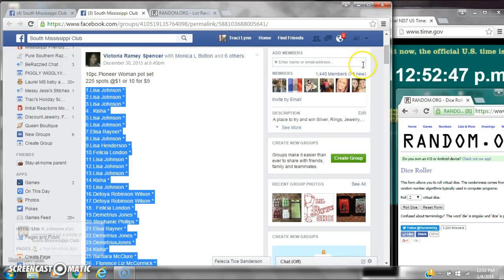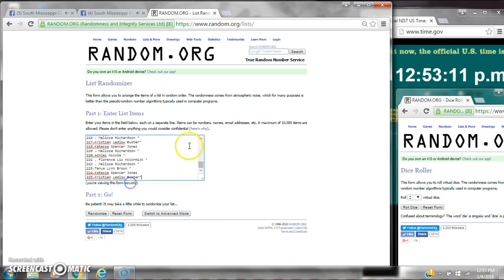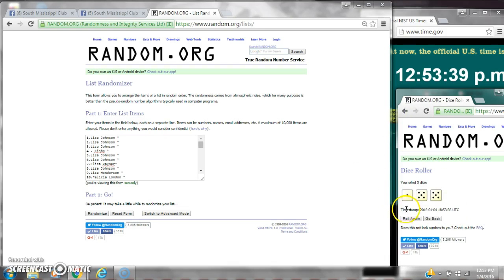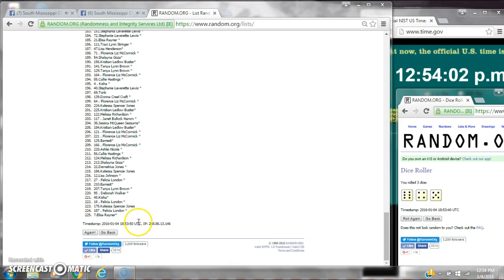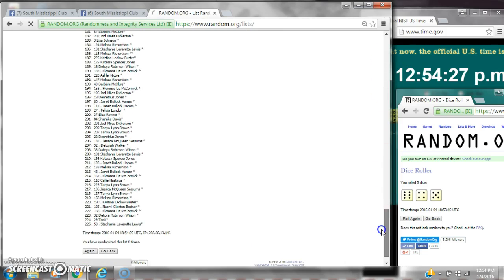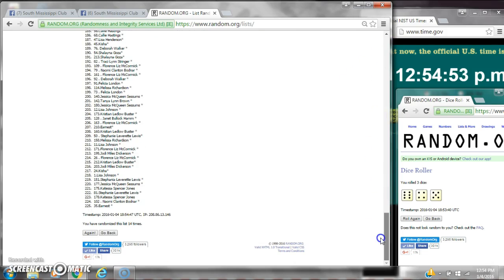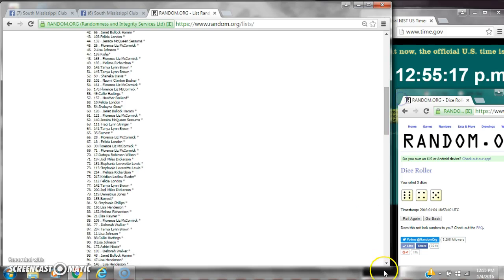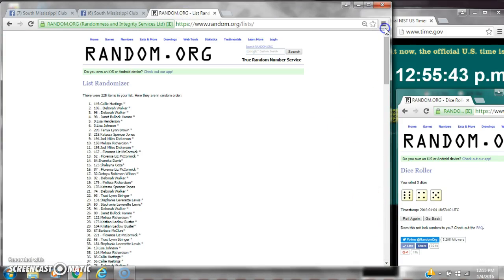Victoria's PW Pots and Pans Set